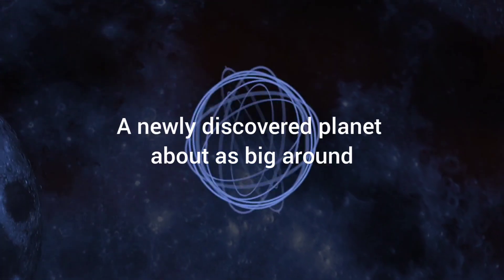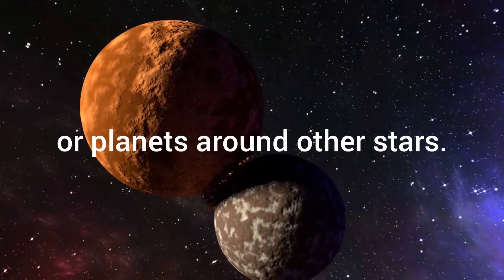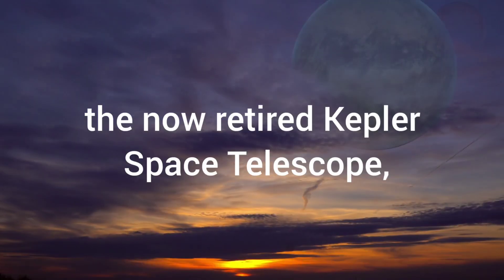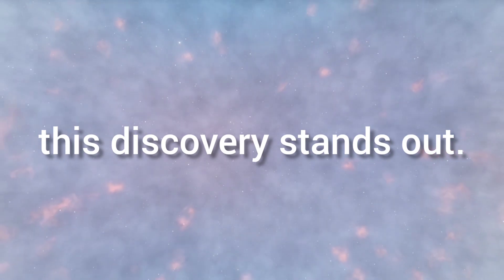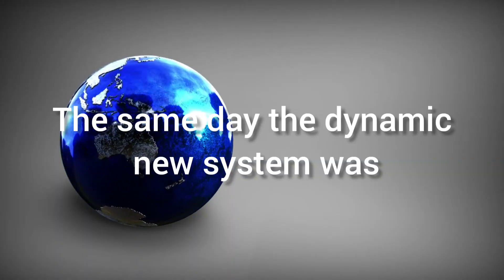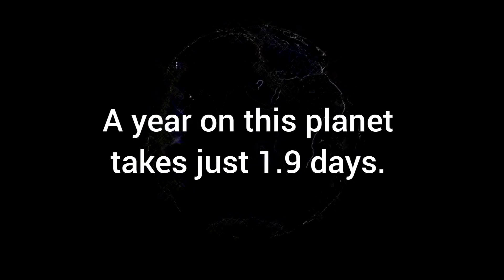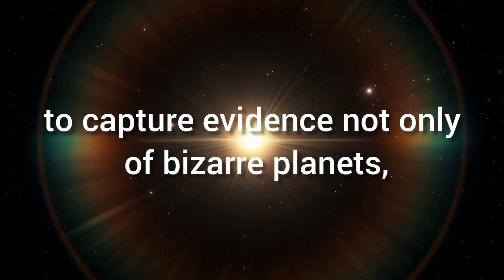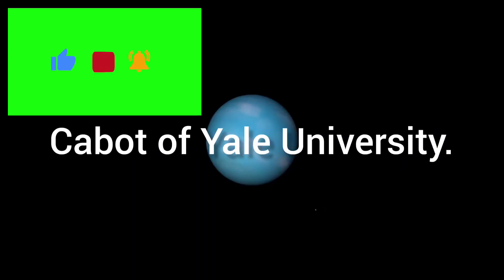NASA Just Discovered A Planet That Defies All Logic! scientists finally discovery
Human beings have always wondered whether we could one day find a new home. And we've been looking for planets that could host life ever since. But as astronomers were discovering new worlds, they stumbled across the weirdest planets where life seems impossible.
How can one planet be hotter than the Sun and the other one larger than its star? How is there such a thing as a marshmallow planet and what are blanets?
We've prepared a list of the most mind-blowing worlds for you.
nasa
space
exploration
rover
nasa moon mission
 nasa videos of space
nasa live earth from space
nasa live video
outer space
james webb space telescope
 space physics
 nasa space
 starship
strange planet
 exoplanet
strangest planets
 Scientists Discovered A Planet That Is Larger Than Its Star!
NASA Discovered The Strangest Planet In The Universe!
 This Is The Strangest Planet Ever Discovered In The Galaxy!
NASA Discovered A Planet That Defies All Logic
 destiny
sahara dessert
sahara
under sahara dessert
whats under sahara dessert
sahara green
space
galaxy
universe
hubble
yellow stone national park
geography
science
spacex
elon musk
tesla
scientist
news
james webb
jwst
destiny
technology
rocket
space
discovery
raptor engine
raptors
spacex news
tesla news
proxima
betelgeuse
space news
space
jwst
technology
geography
destiny
techspace
spacex
elon musk
nasa tv
nasa
discovery
universe
betelgeuse